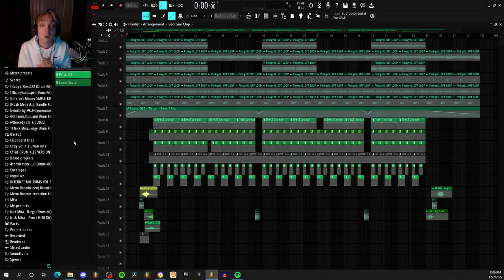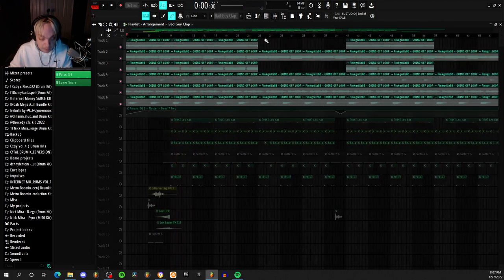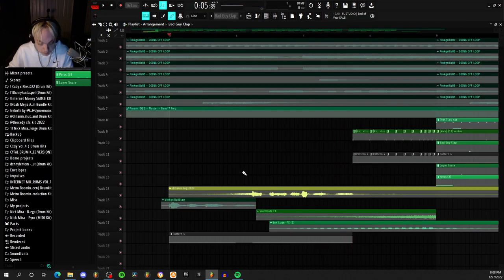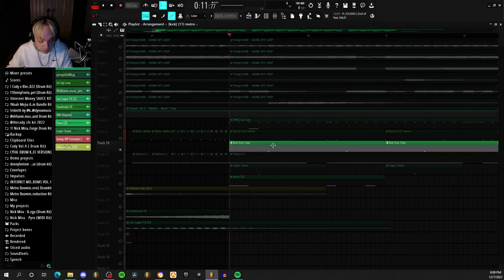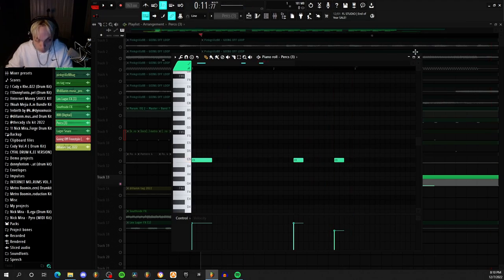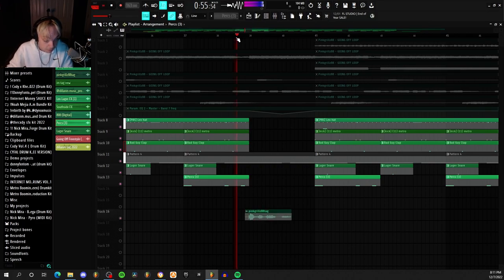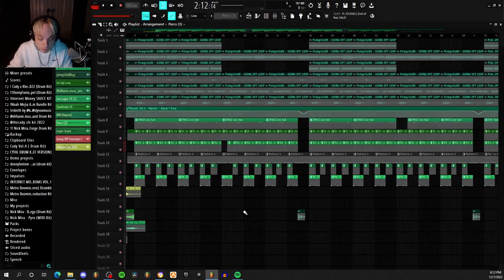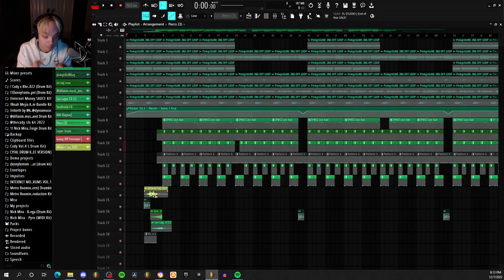How Me And @pinkgrillz88 Made "GOING OFF" | Beat Breakdowns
What's up gang? Today I have another breakdown video for you! Today we will be covering how me and PinkGrillz88 made the beat to my newest song "GOING OFF"